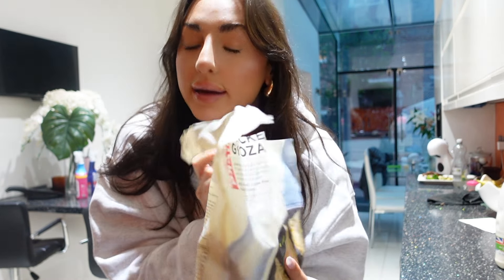EAT BULDAK RAMEN WITH ME!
hi guyssss, I made bulk ramen and did a little mukbang! I love this ramen sm !! hope you love it xxx

My name is Lily Rose and I am 24 years old!
My channel is based around all things I love such as beauty, fashion and vlogs and anything else i can think of.